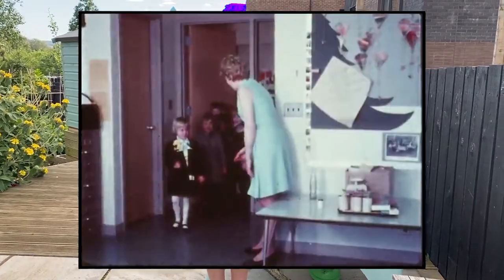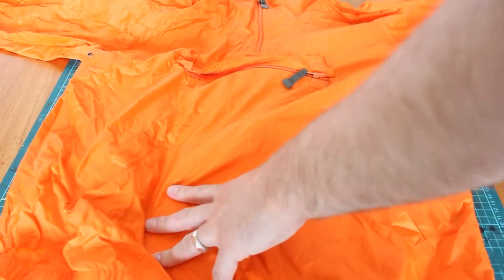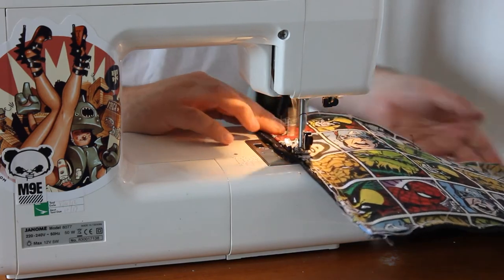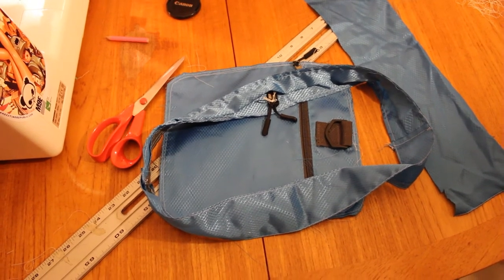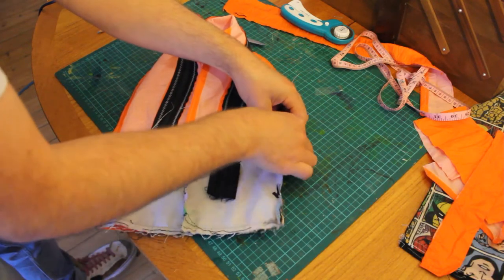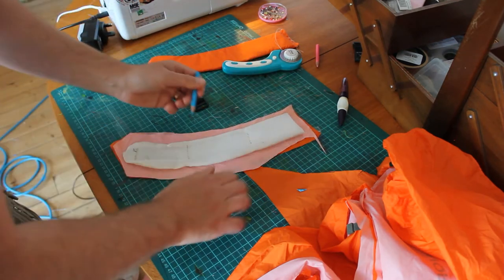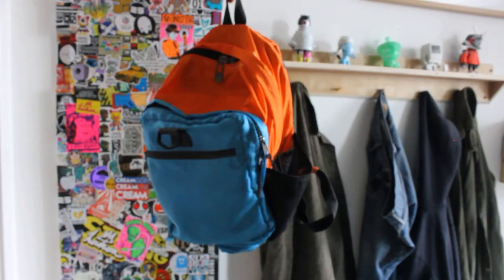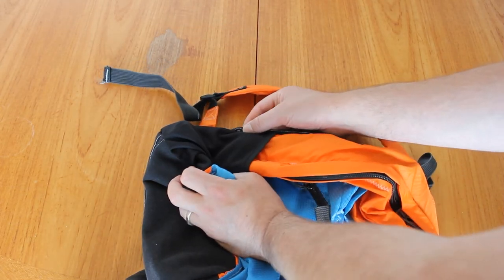Upcycled backpack: Why I should have used a pattern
I'm making my kid a backpack for their first year at school, using upcycled materials. This bag was made without a pattern or a clear plan, instead improvised as I went along and while I have produced something that functions as a bag it turned out pretty... well you'll see.

Chapters:
00:00 intro
00:13 titles
00:22 the idea
00:45 the design
00:55 unpicking
01:22 making the back panel
01:55 front pouch
03:21 and body
04:29 straps
05:22 final assembly
05:40 the finished garment
06:41 end screen